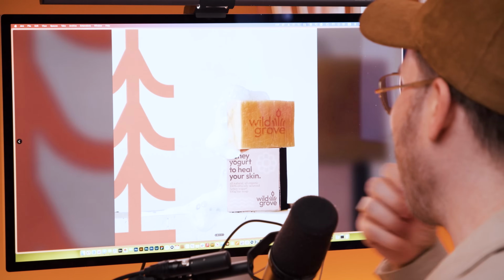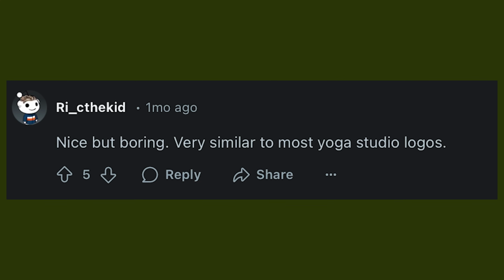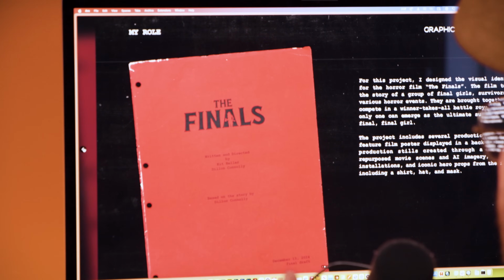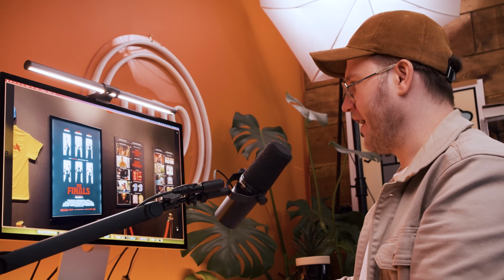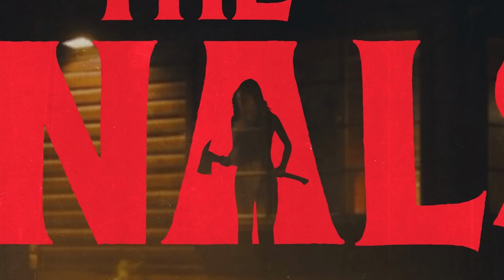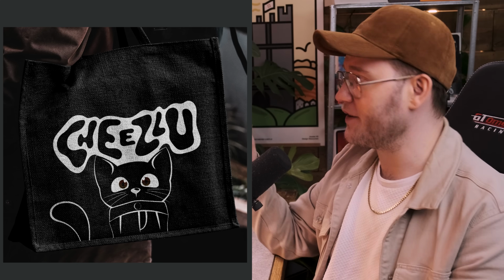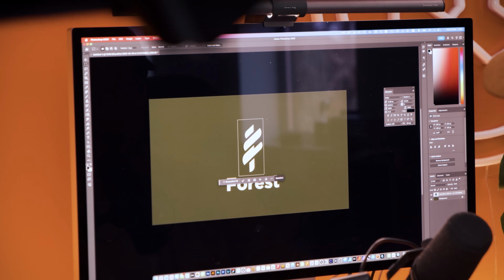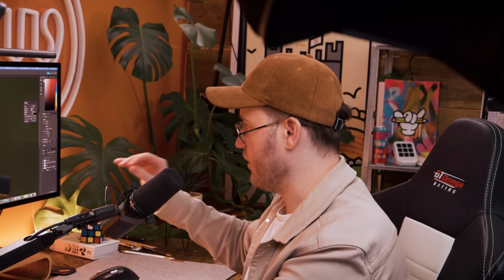Reviewing Your Logos – Brutally Honest (So Clean!)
Let me show you how to design with purpose.

🔗 Links